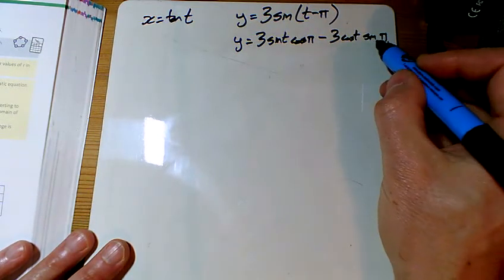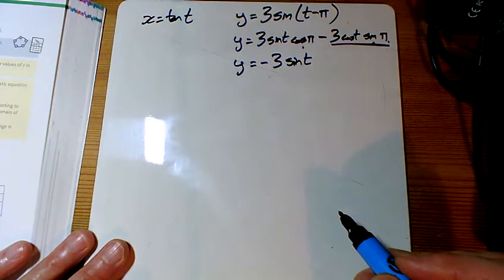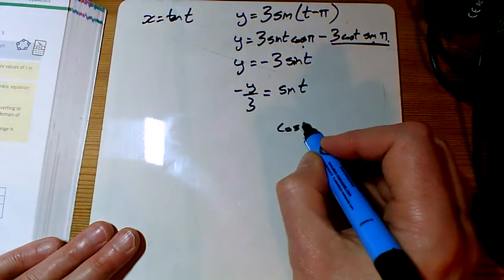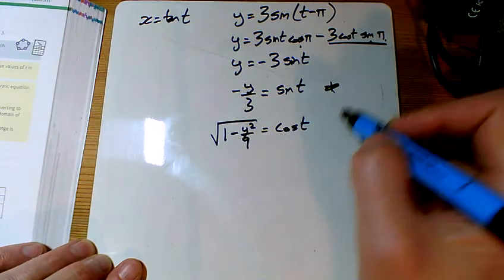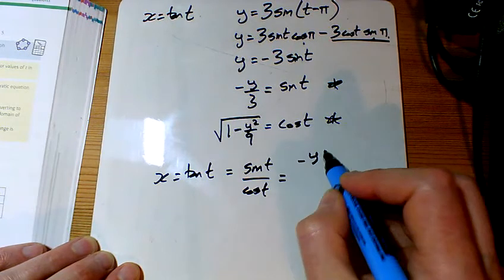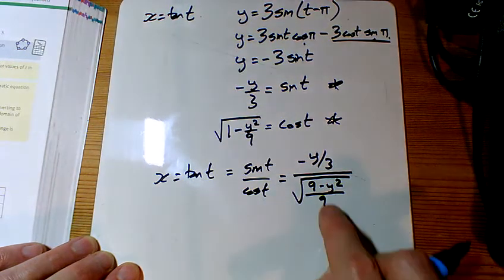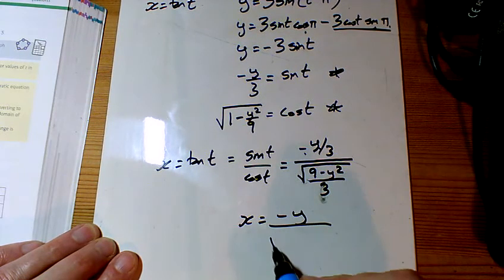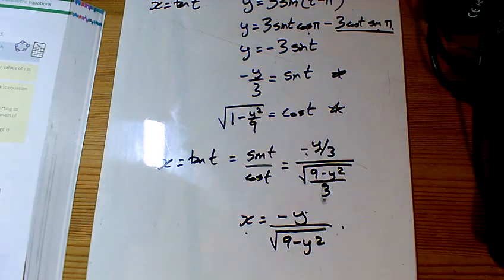A level Maths Year 2 Chapter 8 Ex 8B Q11